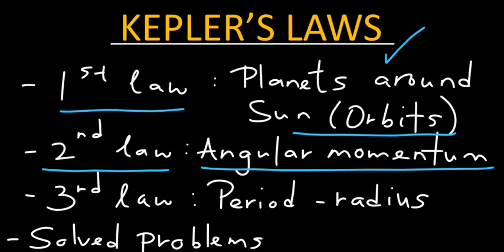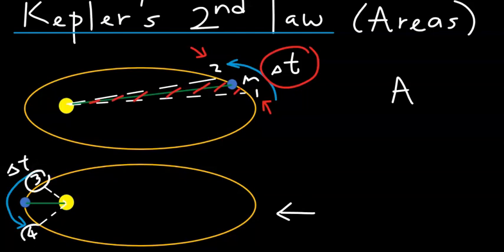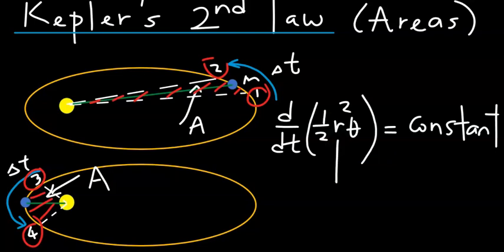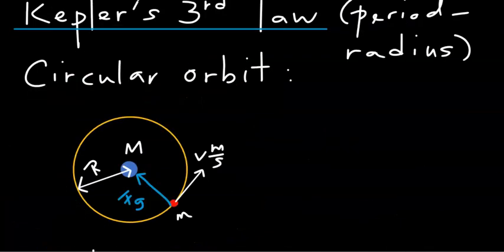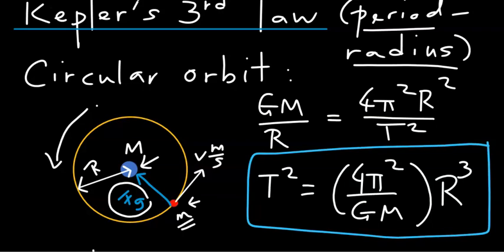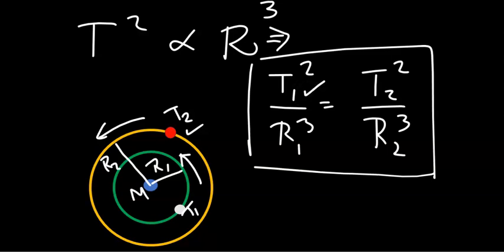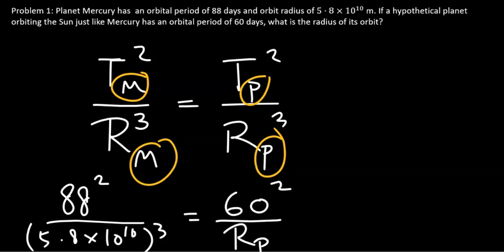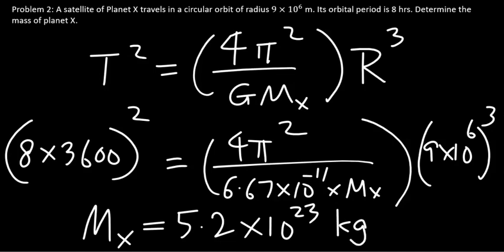Understanding Kepler's Laws - Physics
This video tutorial discusses the three Kepler's Laws for planets moving along orbits around the Sun. Solved problems are presented to highlight the concepts discussed.

0:00 Introduction
0:39 Kepler's First Law
1:18 Kepler's Second Law
5:46 Kepler's Third Law
10:37 Solved Problem 1
12:05 Solved Problem 2